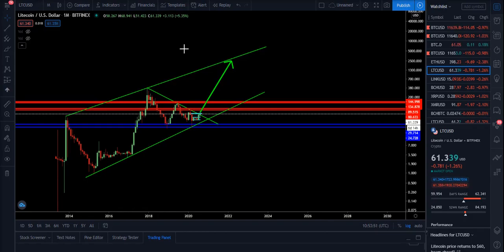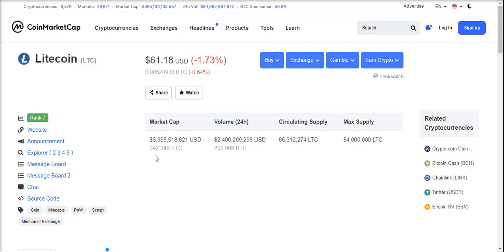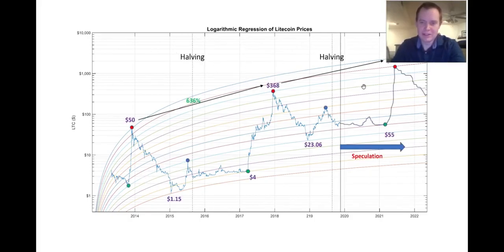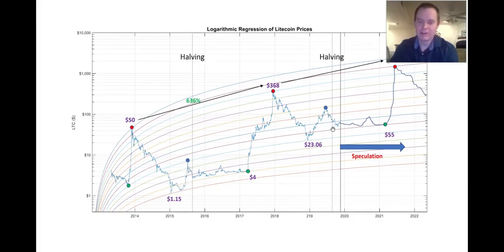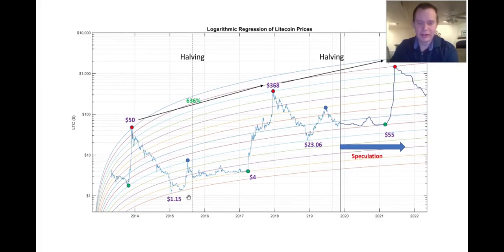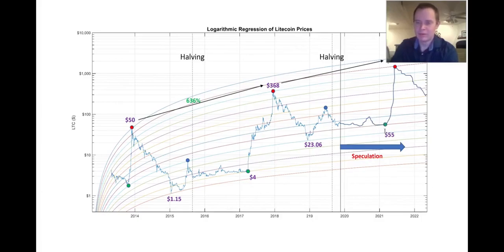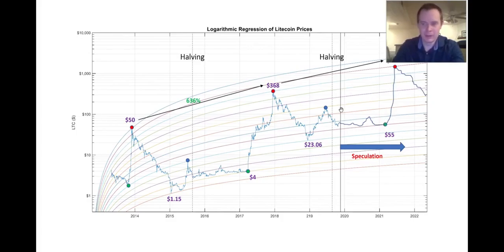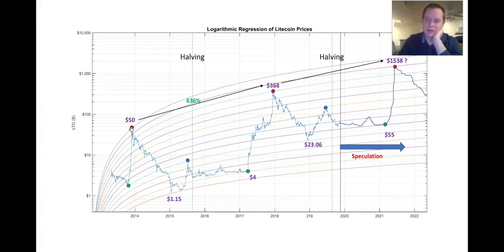BITCOIN AND LITECOIN PRICE PREDICTION||BENJAMIN COWEN ||LITECOIN BULLISH PRICE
So on today's video I will analysis bitcoin and litecoin price action.i will take a look at benjamin Cowen price analysis on litecoin.
LINKS FROM CURRENT VIDEO

Luno: You're invited!

1. Sign up with my invite link
2. Deposit and buy ZAR 500 in BTC (Luno exchange not included)
3. We both get ZAR 25.00 free BTC

GET STARTED WITH INVESTING IN (BITCOIN) CRYPTOCURRENCY

TOP 3 BITCOIN(CRYPTOCURRENCY EXCHANGE(BUY AND SELL BITCOIN))

WHAT EVERY BITCOIN AND CRYPTOCURRENCY INVESTOR NEEDS